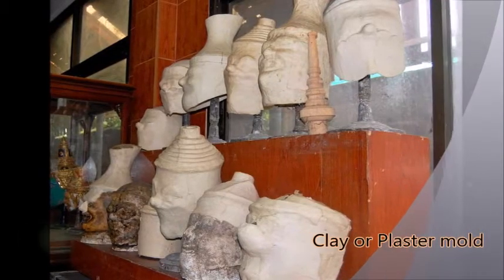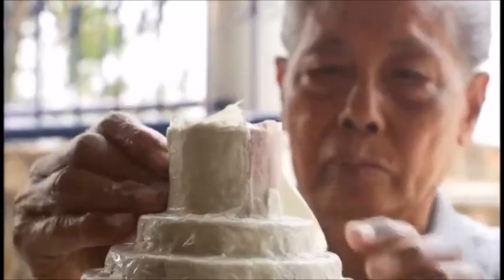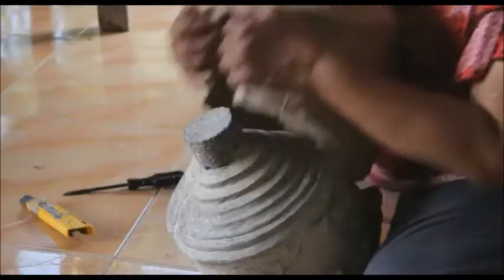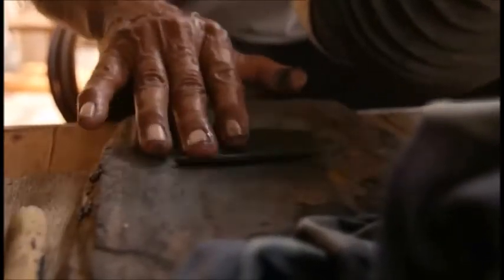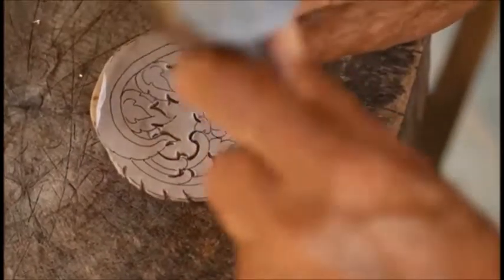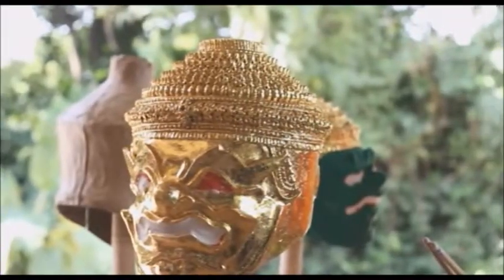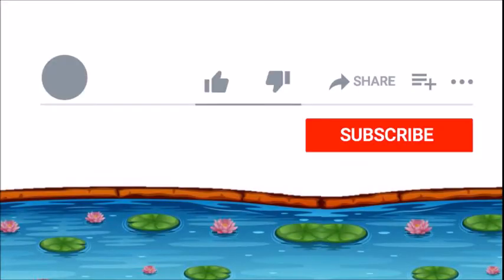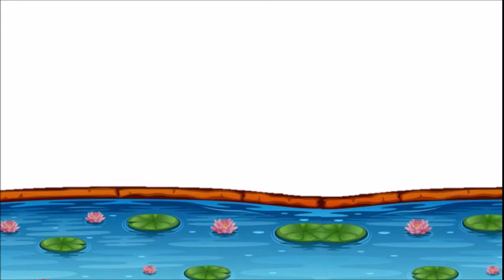Discover Thailand: Khon Mask Making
Resources:  (if apply)

Khon Mask Making
Making Khon mask
Khon dance
thai khon
thai khon mask